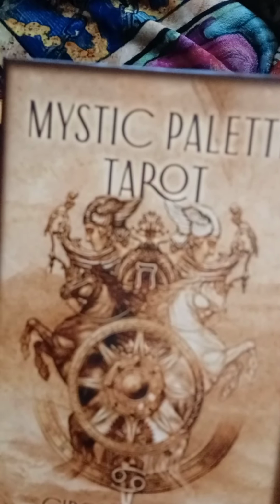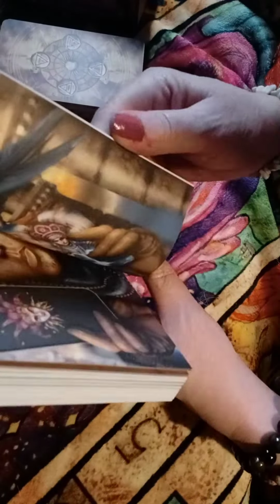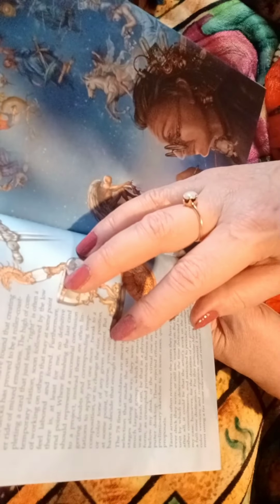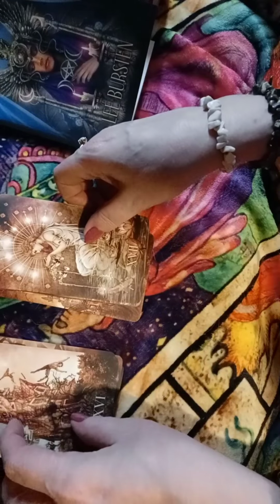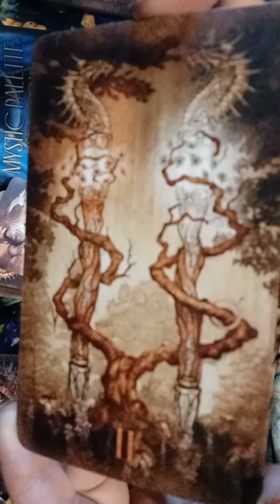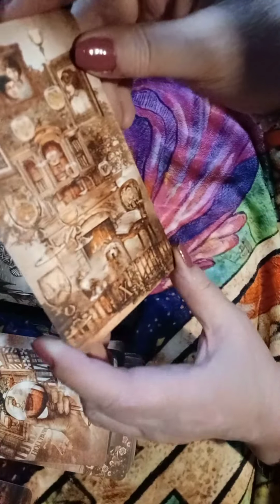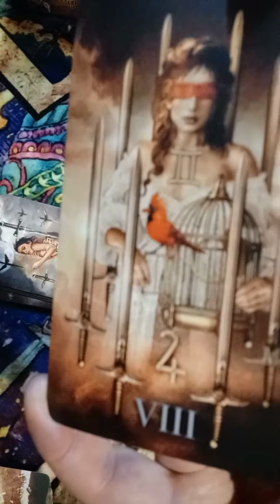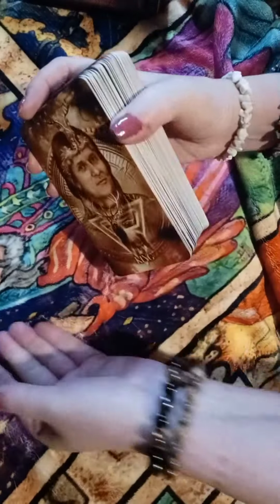Mystic Palette Tarot (Muted Tone Edition) Walk-through and Micro-Review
A walk-thru and micro-review of the Mystic Palette Tarot by Ciro Marchetti and accompanying guidebook by Lee Bursten

Join me on The Tarot Guild Facebook Group on March 22nd when Dax and I will do a joint review of Ciro's Tarot Decoratif (US Games 2021)

* Lazy Edits:
- White Tigers are featured in the Strength card...not "lions"
- Moon card features a wolf and a dog... not "dogs"
- Ace of Pentacles feature 2 pups that I have decided are most likely wolf pups rather than foxes...maybe

**Intro/Outro
"Tarot Dactyl's Dance" performed by Mary Brown
Listen to Eiffel Tower by Indo Smoke on SoundCloud
Director of Photography: Perry Brown